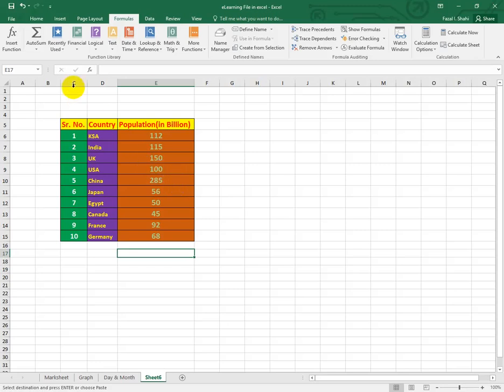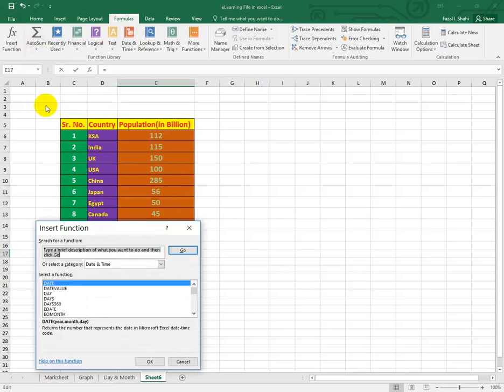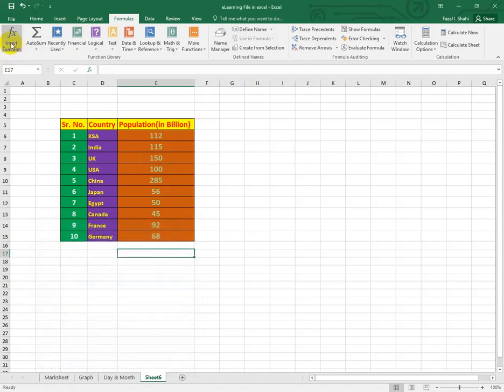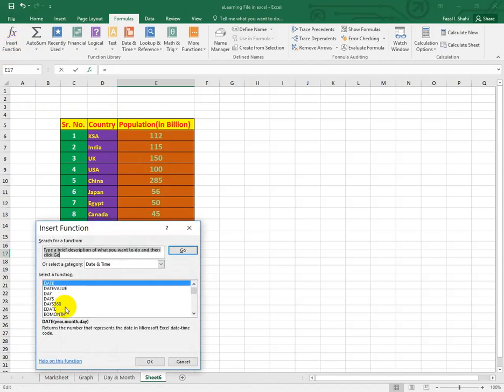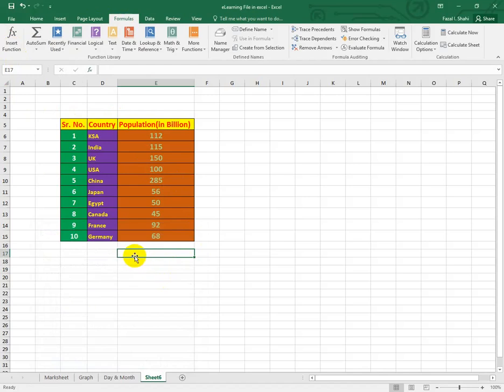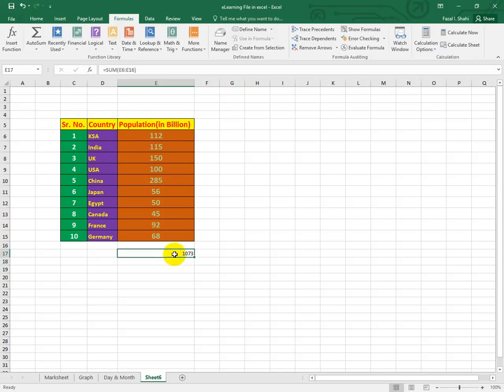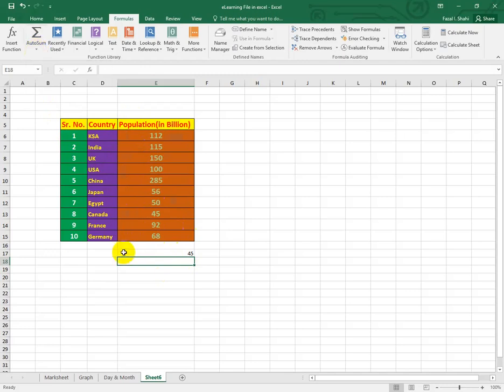excel skills | part 13